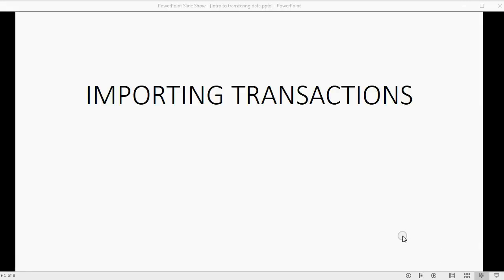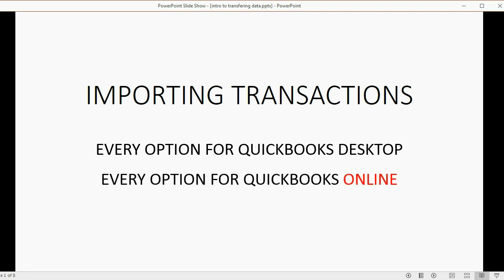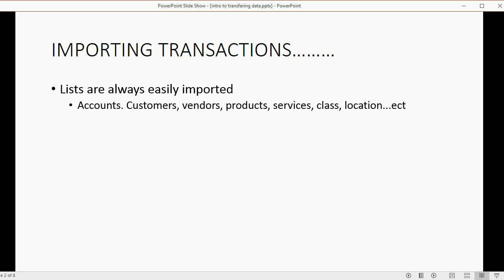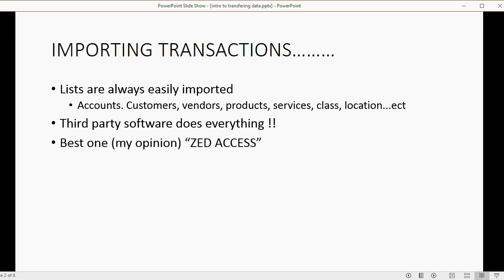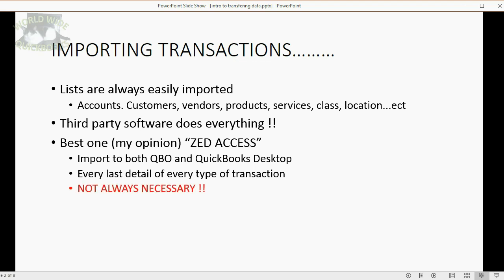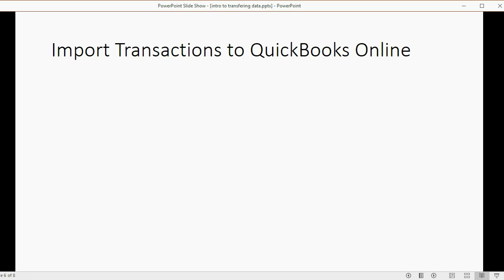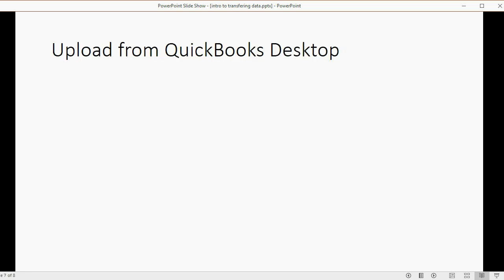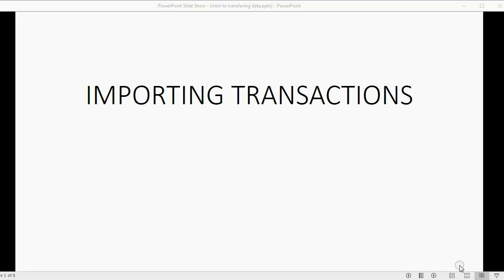Ways To Import And Best Import Options For Transactions In QuickBooks Desktop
In this QuickBooks training tutorial, you will learn what options are available to import transactions into Quickbooks and into Quickbooks online. You will know what third party software can do compared to Quickbooks accountant’s edition. This desktop edition can batch import transactions. We will also discuss iif files, CSV files and web connect files like qbo files. In short, we will review every option there is when importing transactions. The import file format is one of your import options explained here. These import methods are what's available aside from bank feeds and the import of bank-related or bank specific transactions.